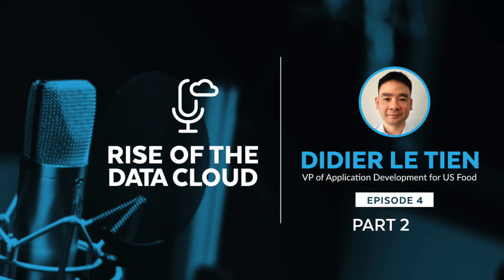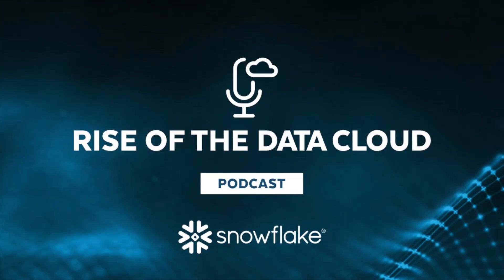How Snowflake Supports the U.S. Food's Digital Operations | Part 2 | Rise of the Data Cloud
We continue our conversation with Didier Le Tien, VP of App Development at U.S. Foods, on using Snowflake to organize data analytics processes & the new technology landscapes of the cloud.